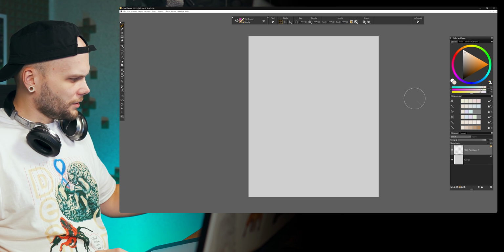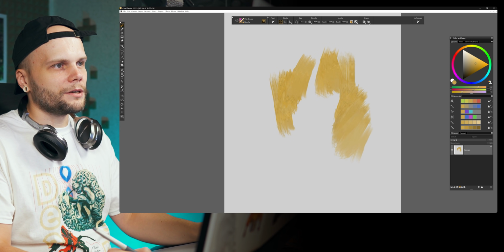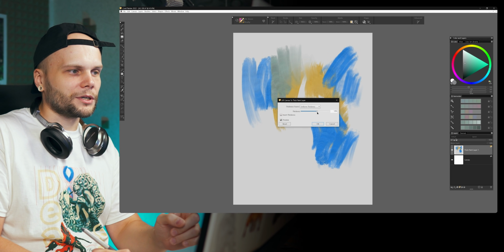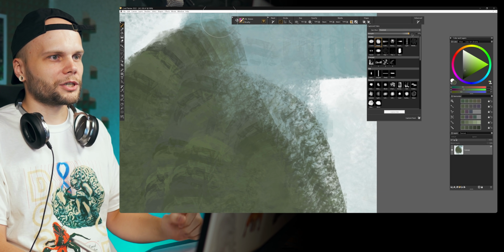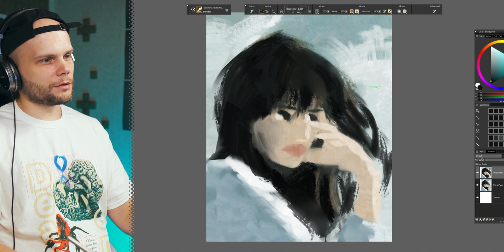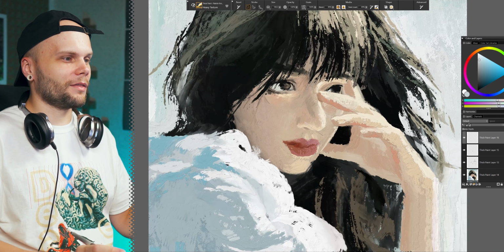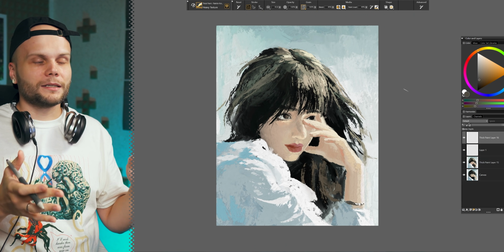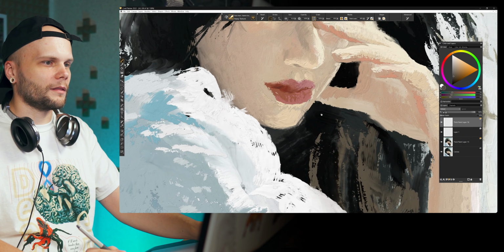The Best Oil Paint Simulation I've Seen!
Timestamps:
00:00 - Introduction
01:33 - Thick Paint
03:14 - New Features
08:33 - My Strategy
10:30 - Start Painting!
11:06 - Dab Effects
13:47 - Painting!
21:52 - Reactions
28:45 - Conclusion
29:55 - Secret Ending